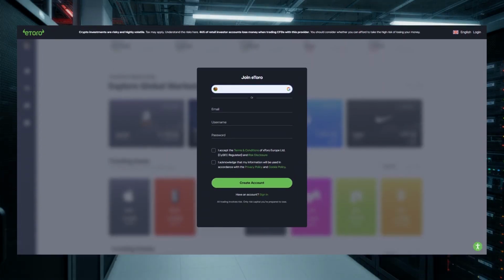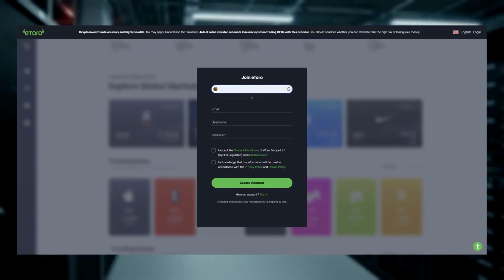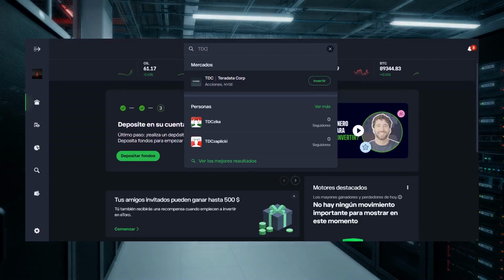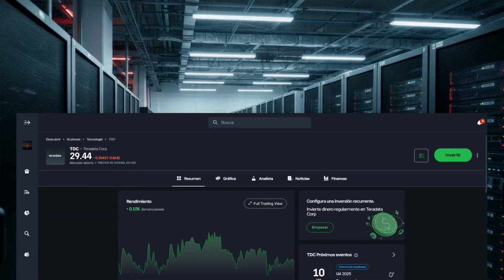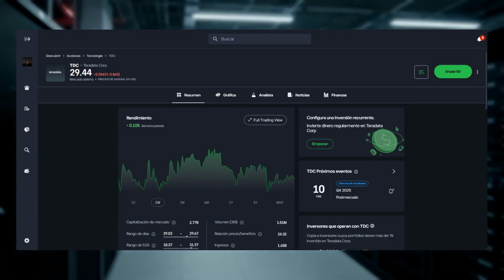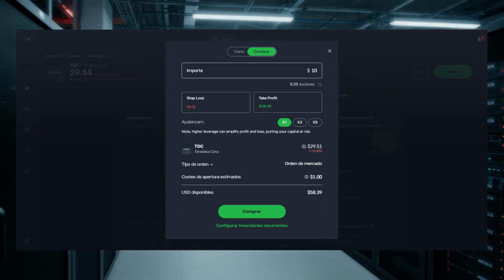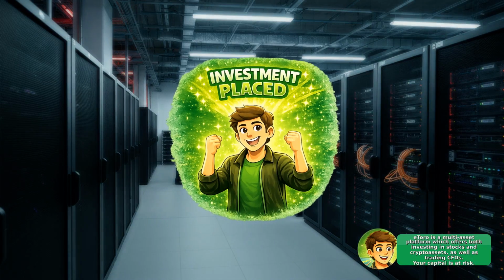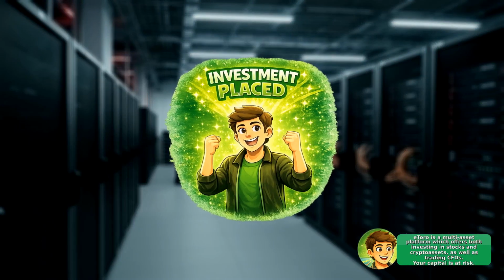How to Invest in Teradata Corp (TDC) Step by Step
Educational guide showing how to buy shares of Teradata Corp using a retail broker.

Teradata Corporation provides enterprise data analytics, data warehousing and cloud-based analytics platforms that help organizations manage and analyze large volumes of data. This short tutorial explains the practical steps to locate and buy Teradata shares (ticker TDC) on a broker platform, using eToro as an example.

Quick purchase steps covered in this video:
1) Open a brokerage account and complete identity verification.
2) Search the platform for the ticker TDC and select the NASDAQ listing for Teradata Corp.
3) Review the stock page with company information and price chart.
4) Enter the investment amount, confirm the order, and monitor your position in the portfolio.

Investing involves risk and you should consider your objectives and risk tolerance before investing. Past performance is not indicative of future results. Always read the broker’s terms and disclosures before depositing funds.